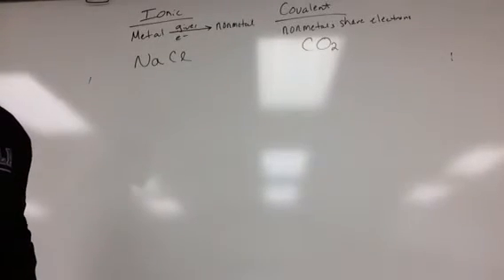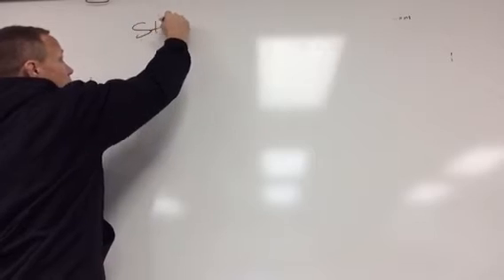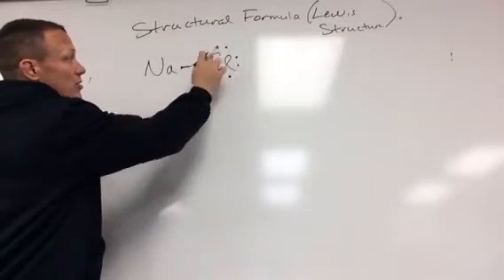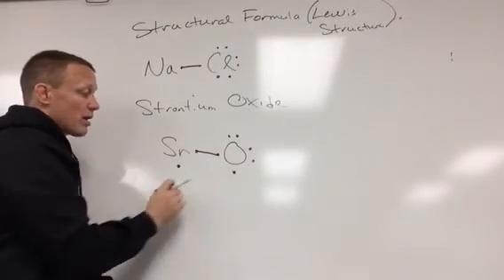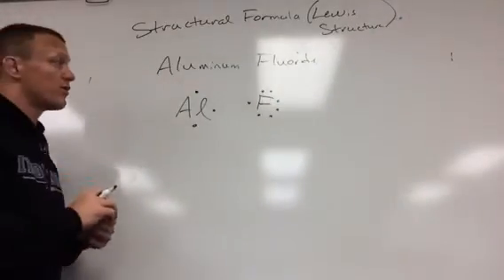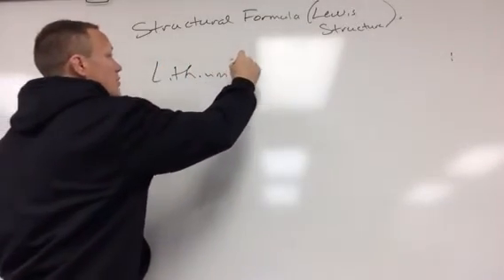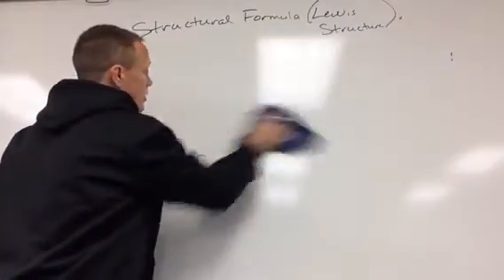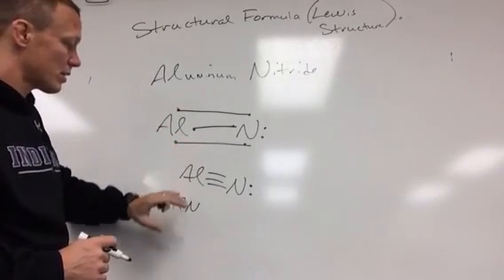Structural Formulas of Ionic Compounds